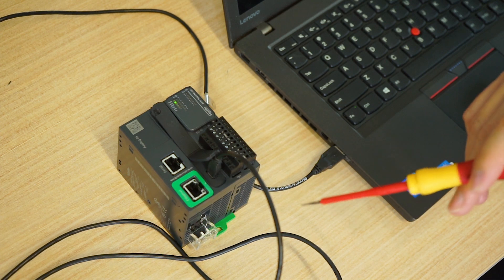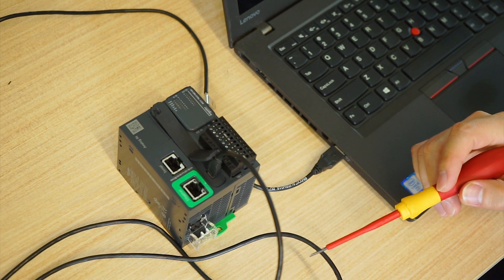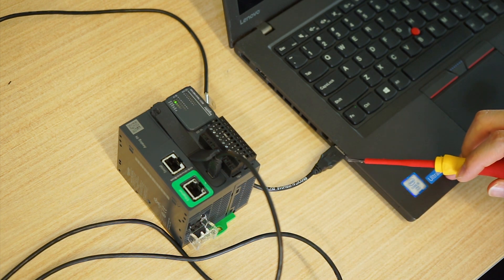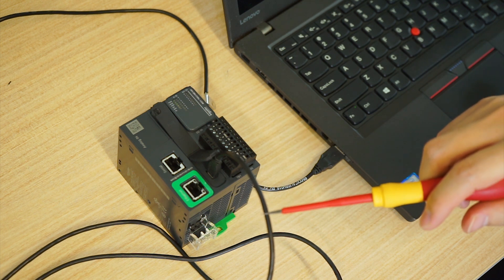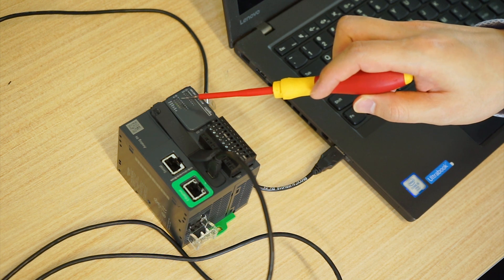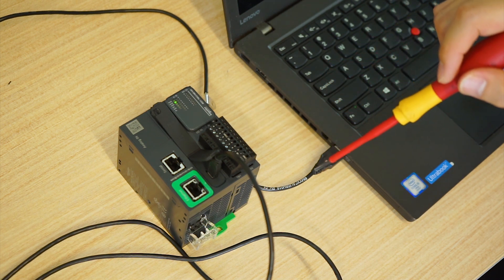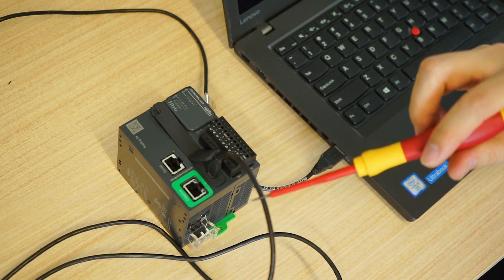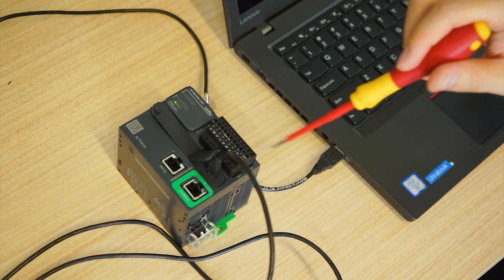How to connect the M221 Controller to your PC | Schneider Electric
Want to connect your M221 Logic Controller to your PC? This step-by-step guide walks you through the entire process, ensuring a seamless connection. Whether you're using Modicon M221 for industrial automation or just getting started with Schneider Electric’s PLC systems, this video provides everything you need, including network setup, default gateway configuration, and essential troubleshooting tips.

🔔 Timestamps:
0:03 - Introduction to the M221 PLC
0:23 - USB Cable and Connectivity
0:39 - PLC Status and Power Requirement

👋 GET TO KNOW US BETTER